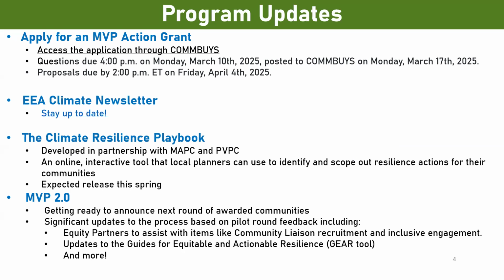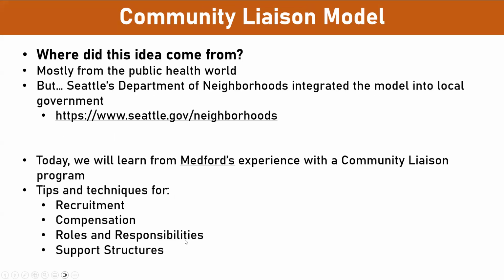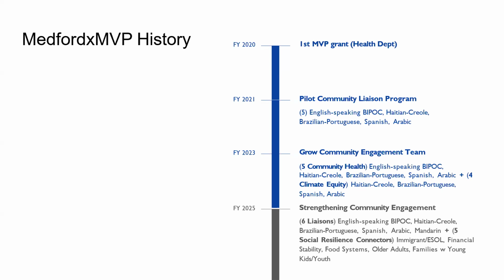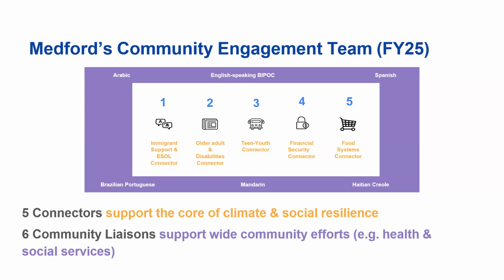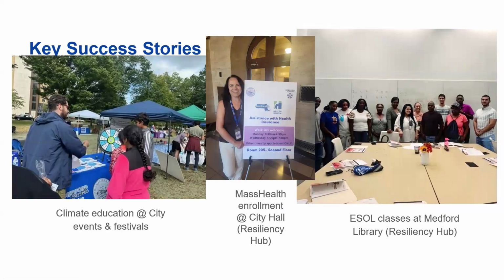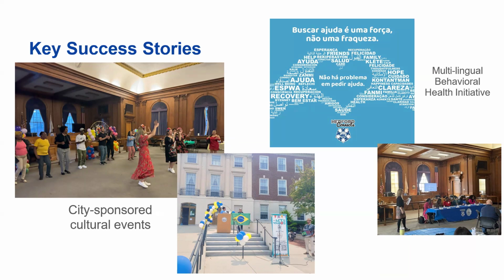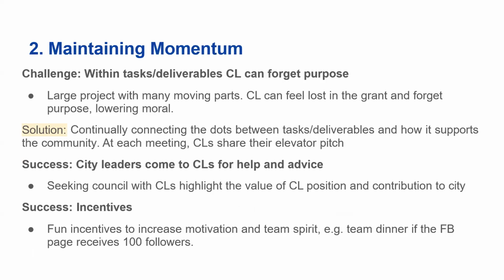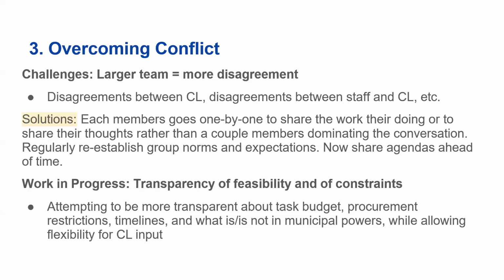MVP Winter Webinar #1. MVP Community Liaison Model Overview and Lessons Learned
Description:
The EEA Municipal Vulnerability Preparedness (MVP) Program recently hosted it’s the fourth annual MVP Winter Webinar Series virtually via Zoom. The MVP team produces quarterly newsletters, publishes press releases with each grant announcement, and hosts webinars and trainings. Sign-up for our newsletter and email list to be alerted about new content.